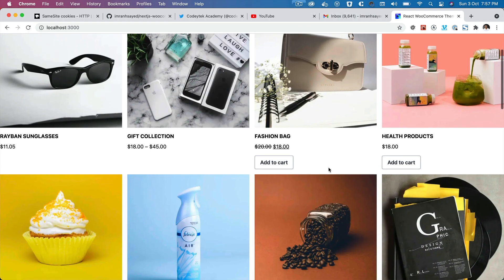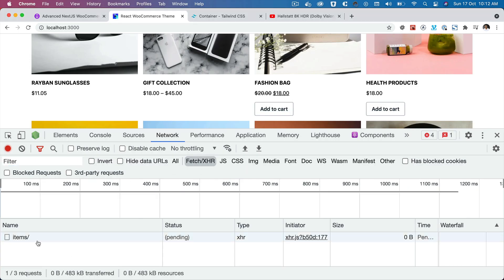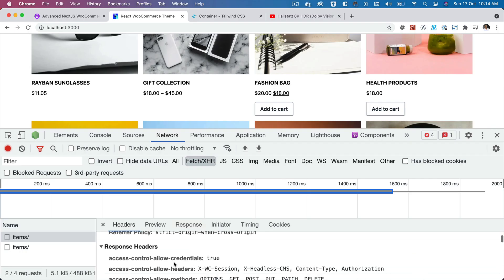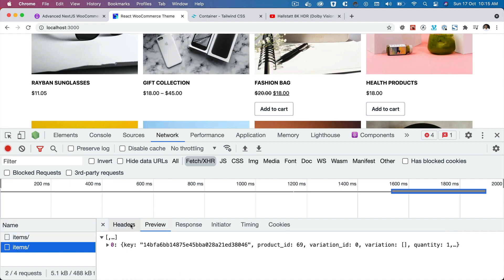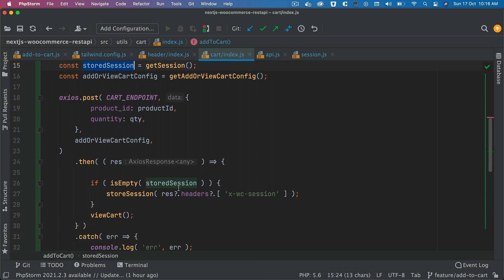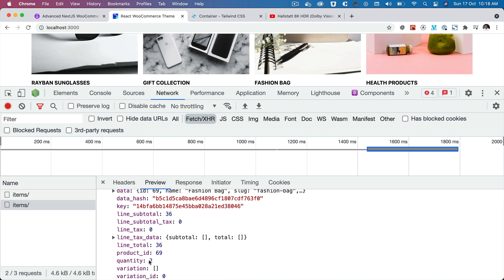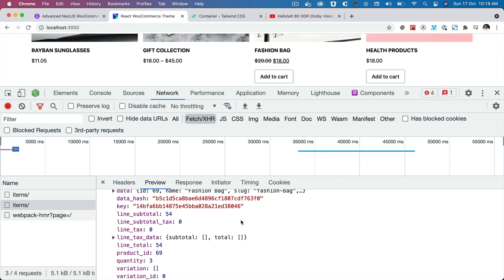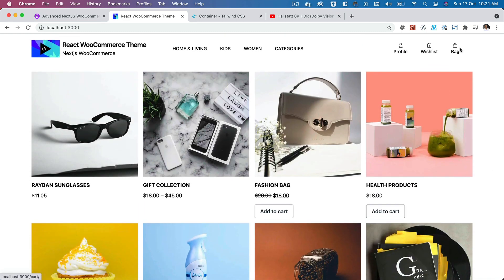#20 Add To Cart Demo | React WooCommerce REST API | WooCommerce react theme | javascript example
Chapter Two: "Add to cart" Demo with Woocommerce and REST API , View Cart Clear Cart

woocommerce add to cart , woocommerce add to cart REST API, , woocommerce add to cart without refresh, codeytek, woocommerce add to cart link,
woocommerce add to cart redirect hook, woocommerce add to cart button by product id, woocommerce add to cart shortcode with quantity, REST API, Codeytek Academy

*** Live Demo ***
Coming Soon

Social Links